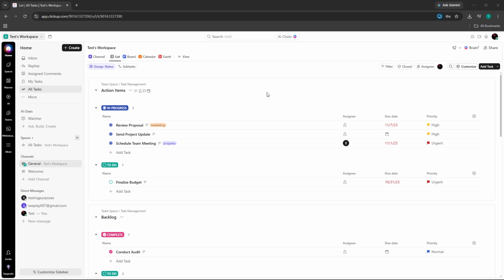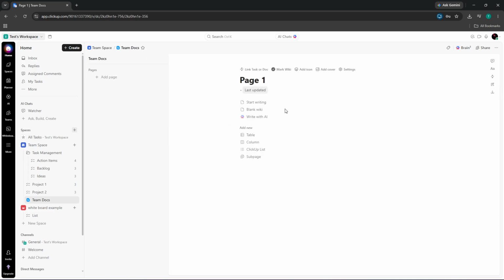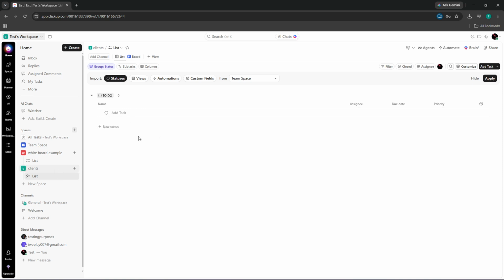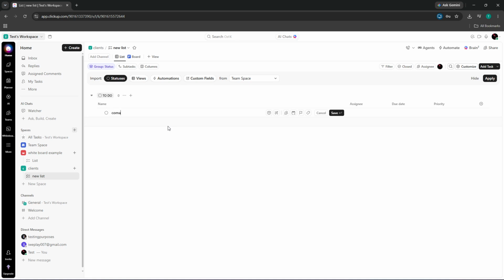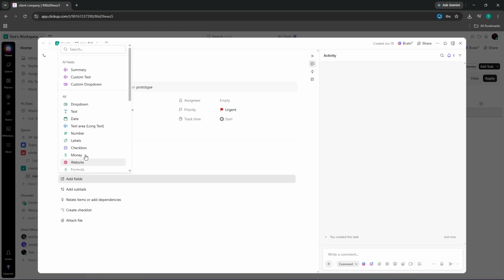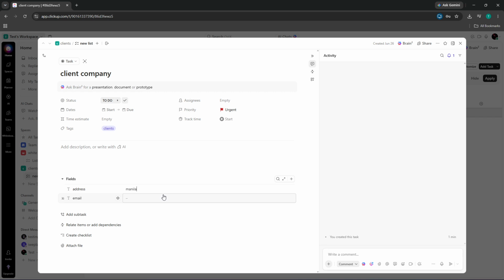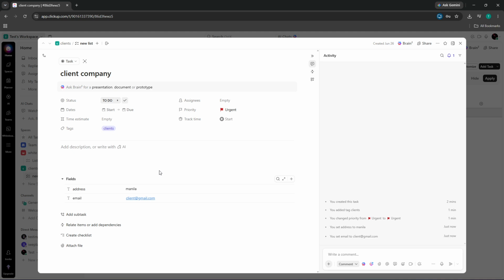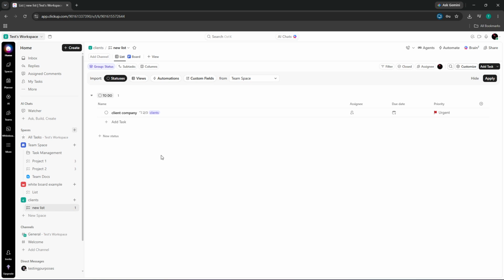Create A Client List In ClickUp [Shortcut]